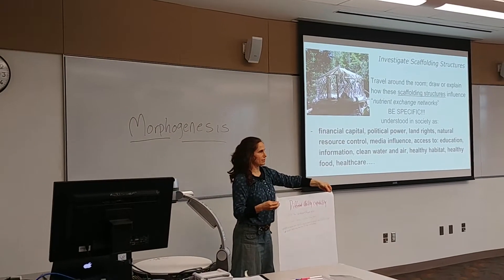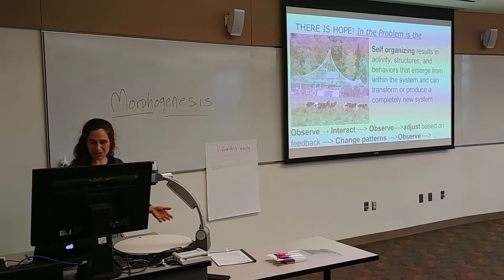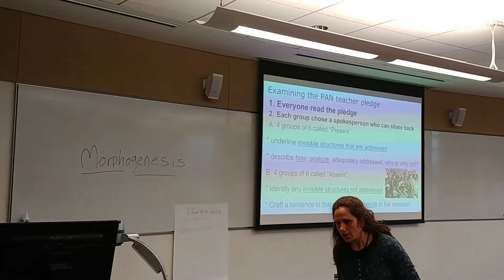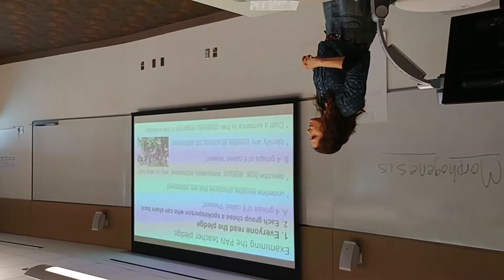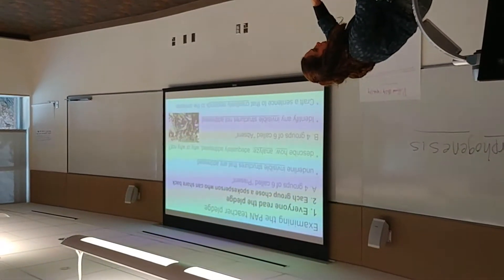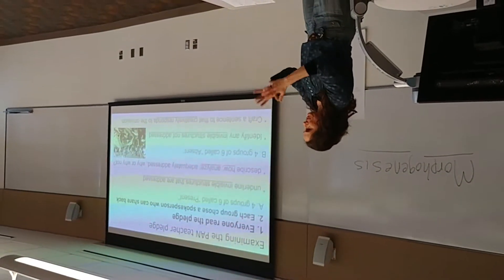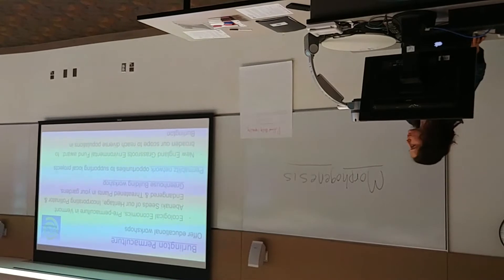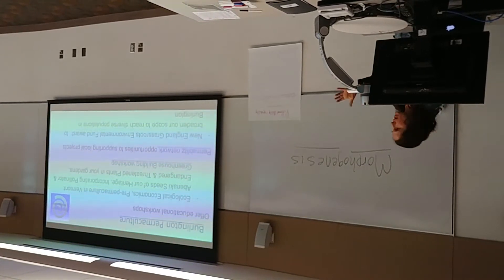Section 5 "Invisible Structures"class aka "scaffolding"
Snippet of class as part of UVM college course on Permaculture investigating the PAN educator's pledge to practice discerning "Invisible Structures" which are better called " Scaffolding."

Please note:
-I neglected to mention the name of Henry George who came up with the term 'geonomics' in his 1879 book 'Poverty & Progress.'
-I did not mean to generalize nor romanticize Indigenous Peoples in their diversity and practices when mentioned that their precolonial practices and relationships often involved orientations practiced in the modern permaculture era. Much more can and needs to be spoken about that topic; in honoring time and content constraints, I made that sweeping statement mostly to just emphasize that 'permaculture ' is a relatively new term touching upon practices and orientation that preceded colonial civilization.